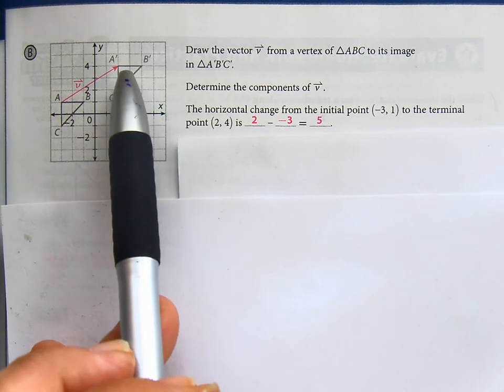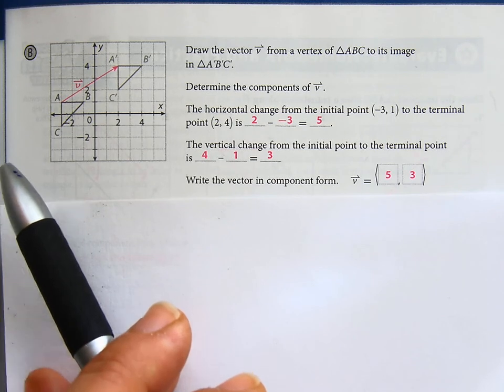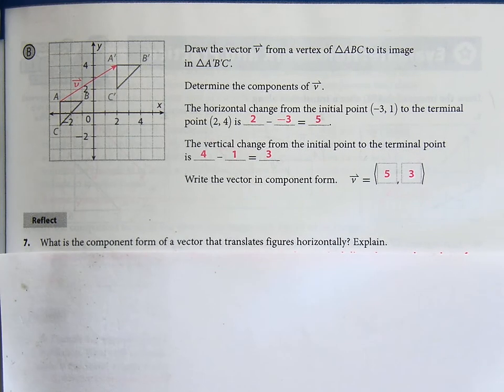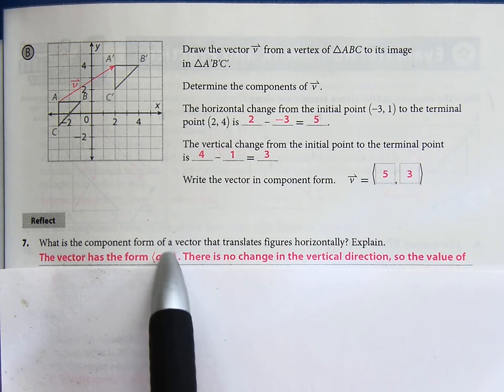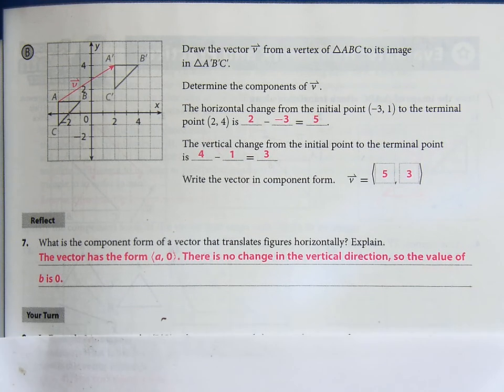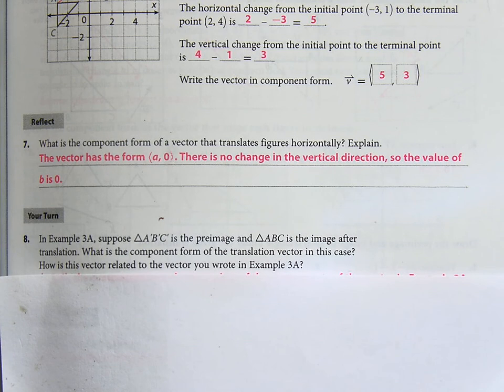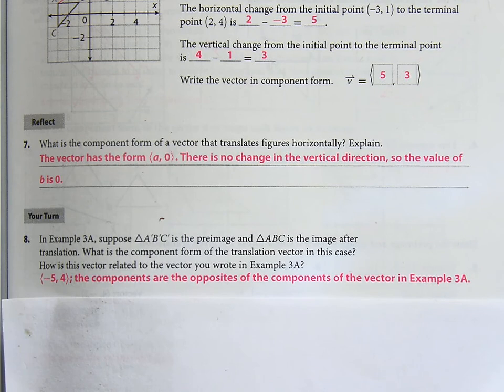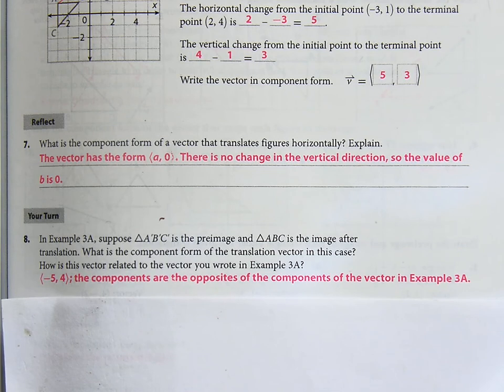Specifying Translation Vectors GM2L1 Explain 3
Learn how recognize the translation of two figures and state the vector in component form.